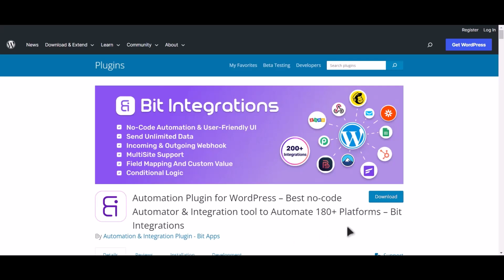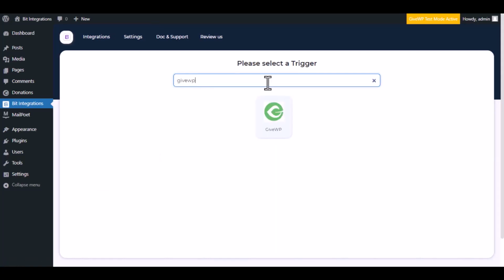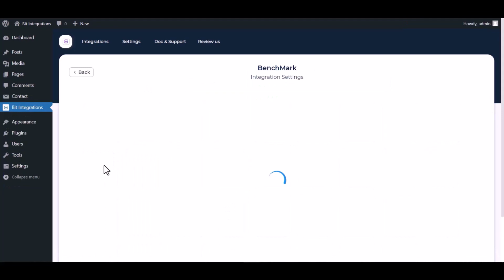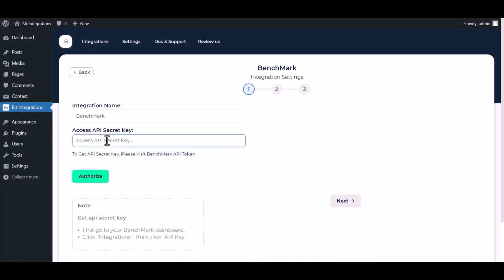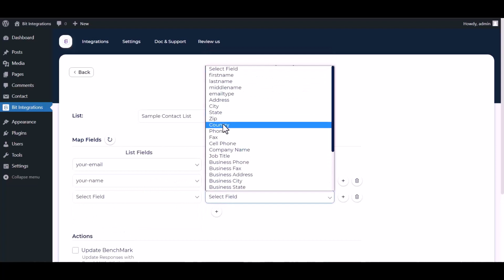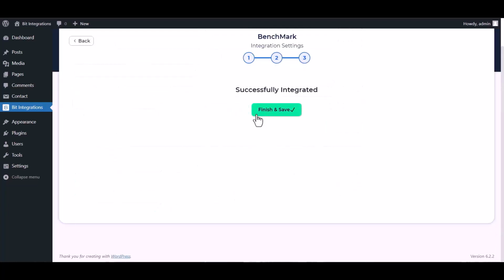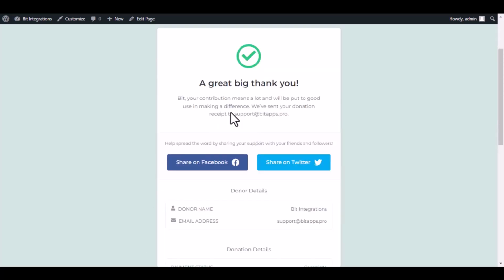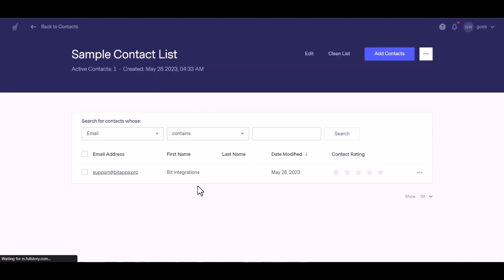Integrating GiveWP with Benchmark Email | Step-by-Step Tutorial | Bit Integrations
🔗 Elevate your email marketing game with seamless integration! 🚀 Discover how to integrate GiveWP with Benchmark Email, a powerful Email Marketing platform, using the Bit Integrations WordPress plugin.

In this tutorial, we'll guide you through the process of connecting GiveWP with Benchmark Email. With Bit Integrations, automating lead capture, subscriber engagement, and targeted campaigns has never been more efficient!

Key Topics Covered:
✅ Learn how to integrate GiveWP with Benchmark Email using Bit Integrations WordPress plugin.
✅ Unlock the full potential of GiveWP and Benchmark Email to supercharge your subscriber engagement.

📌 Whether you're a marketer, business owner, or blogger, this integration is a game-changer. Join us now and revolutionize your email marketing with GiveWP and Benchmark Email!